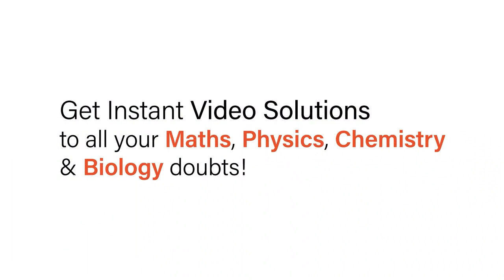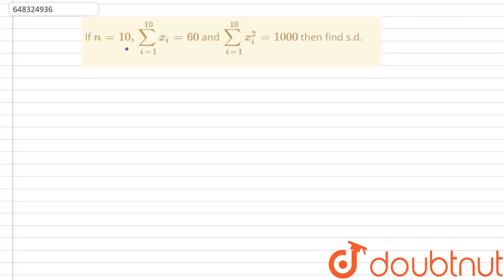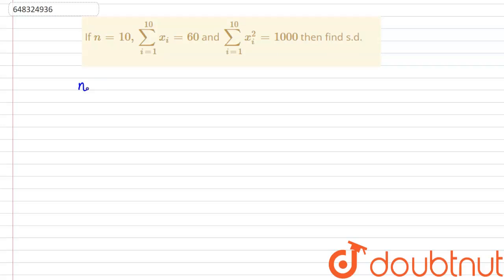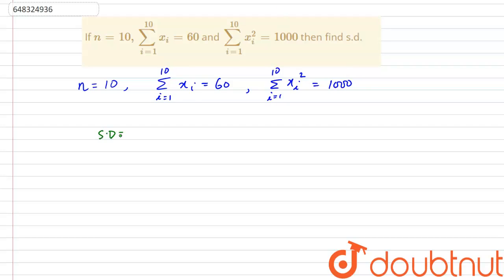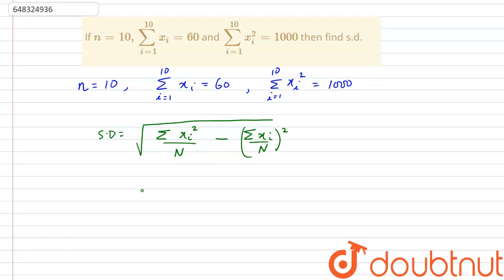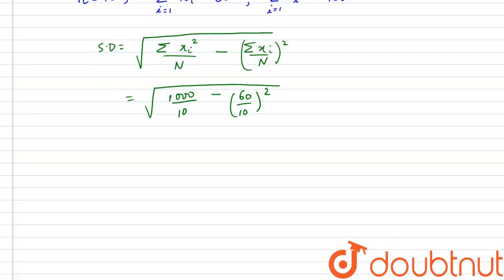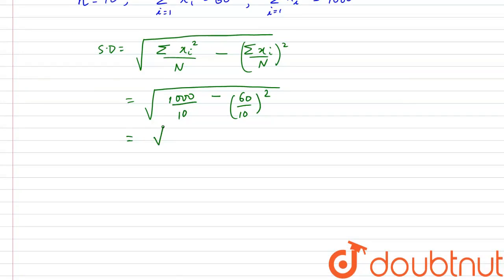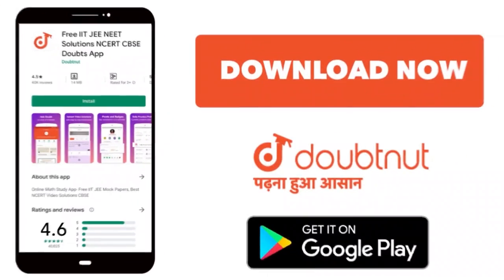If n= 10, sum_(i=1)^(10) x_(i) = 60 and sum_(i=1)^(10) x_(i)^(2) = 1000 then find s.d. | 12 | ME...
If n= 10, sum_(i=1)^(10) x_(i) = 60 and sum_(i=1)^(10) x_(i)^(2) = 1000 then find s.d.
Class: 12
Subject: MATHS
Chapter: MEASURES OF DISPERSION (STATISTICS)
Board:IIT JEE

👉 Have Any Query? Ask Us.